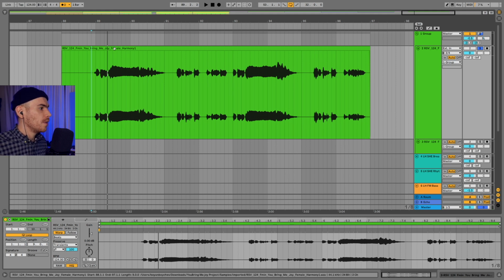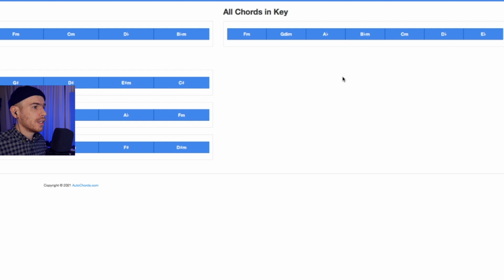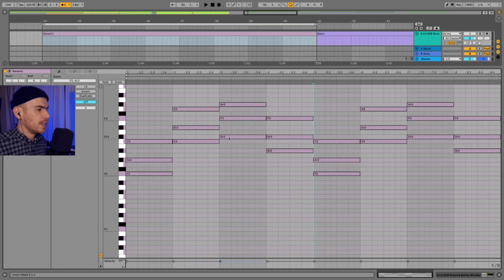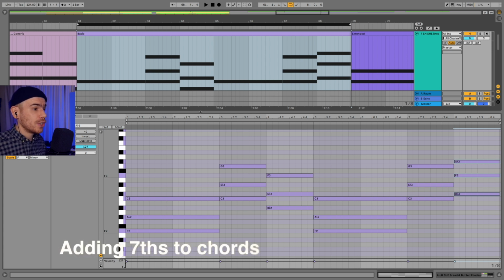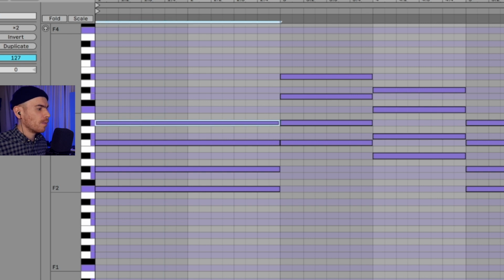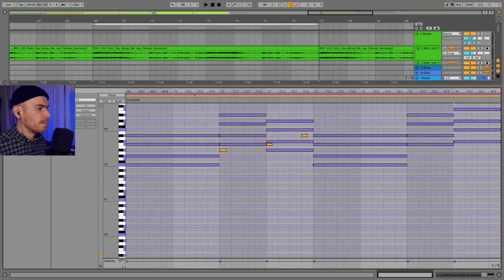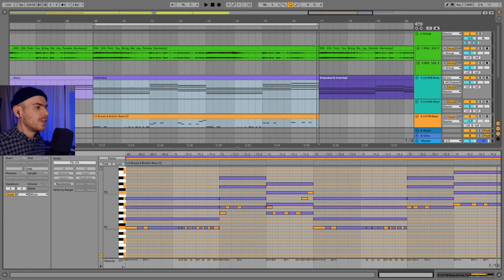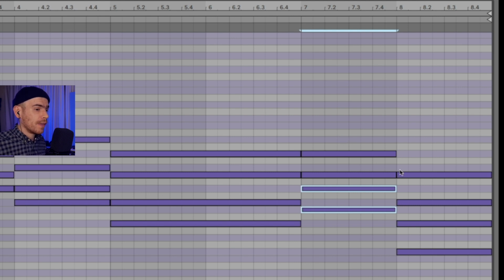How Make Chord Progressions & Harmonize Vocal Samples & Acapellas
In this video you’ll learn how to write chords for vocals from scratch to add harmony to a vocal line or acapella or any other melodic instrument.
This is very useful for creating a new context around a vocal melody or in other words - remixing.

Essentially you will see how I created an instrumental that works well with the vocal sample and the foundation of this would be the chord progression but we’ll also have a look at how I created the bass line and some other bits.

This tutorial is beginner-friendly and is mostly intended for people with very little knowledge of music theory, although at least some knowledge is required, such as knowing the name of each note on the piano and knowing what a scale, a chord and a key is.

So yes, this is one approach to remixing - creating your own rich harmony that changes the feel and the vibe of the vocal.

0:00 Intro
1:25 Align Vocal or Acapella to Grid
2:51 How to Find Which Chords Work With the Vocal
3:34 4 Versions of the Same Progression
6:09 How to Write the Bass Line
8:52 Adding More Layers to Vocal and Chords
10:48 Final Track